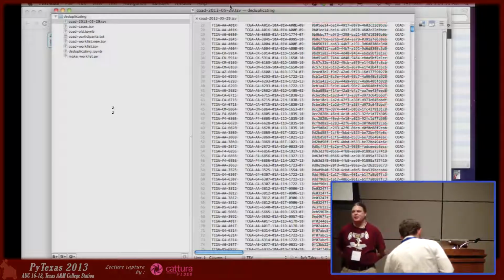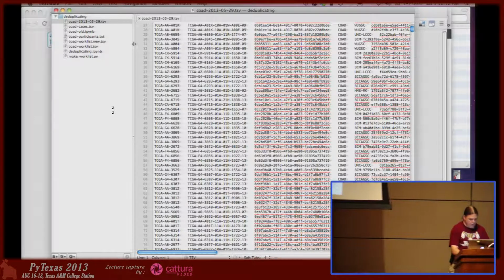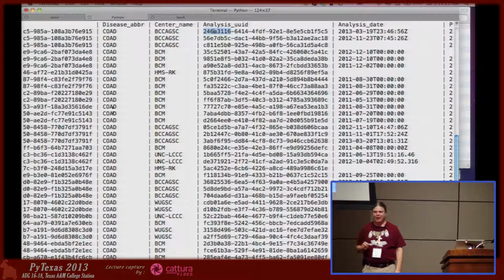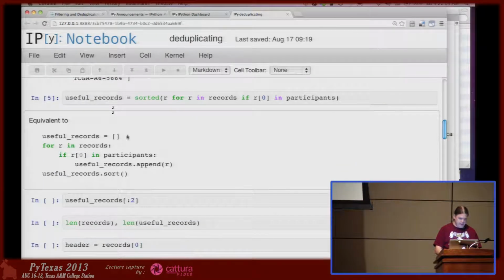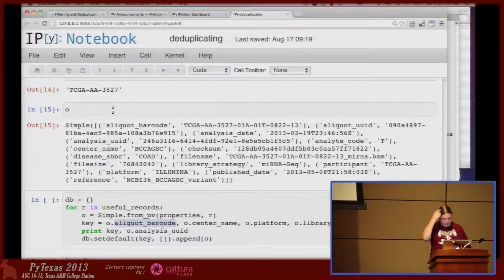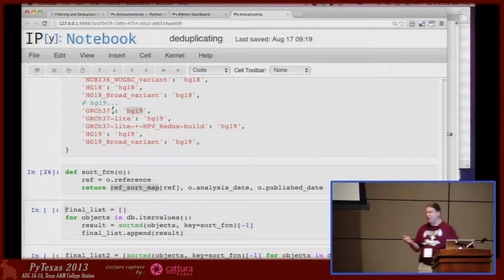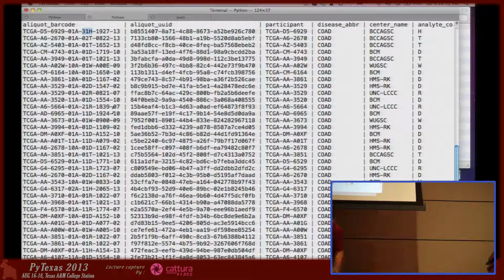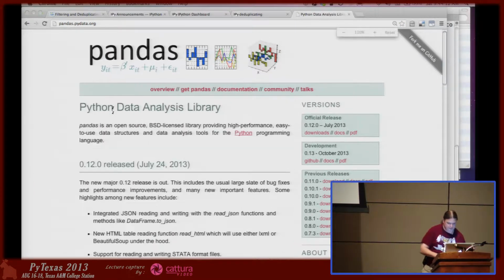Filtering and Deduplicating Data in IPython Notebook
Talk given at PyTexas 2013 by Walker Hale.

This talk provides a practical demonstration of how I used IPython Notebook to filter and then de-duplicate a set of 2877 records from a tab separated value (text) file. Using a file of 117 cases and a fairy complex set of business criteria that combined separate concepts of "most recent" and "most modern", I reduced the set of records down from 20 columns x 2877 records to 13 columns x 615 records. The end result was the output of this computation and a script that could be used for other data sets. (There were 9 more data sets.)